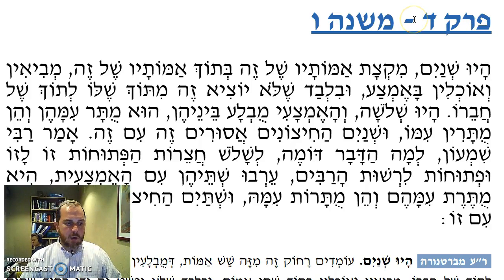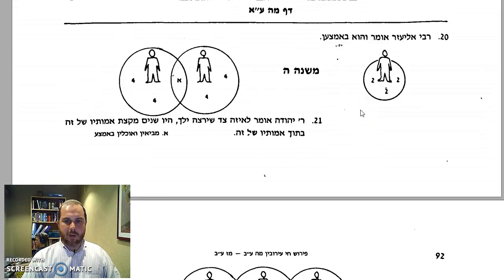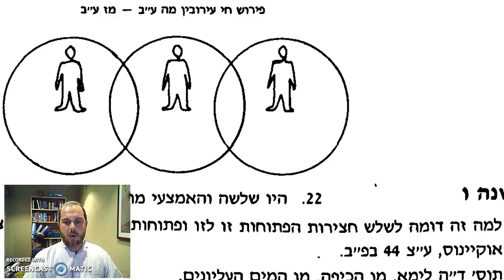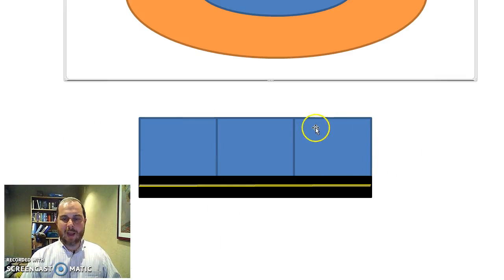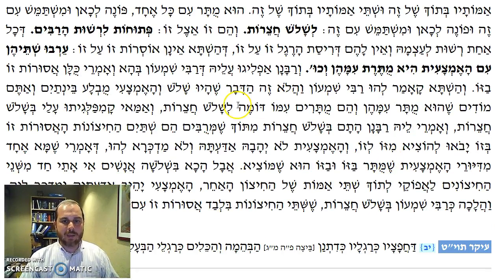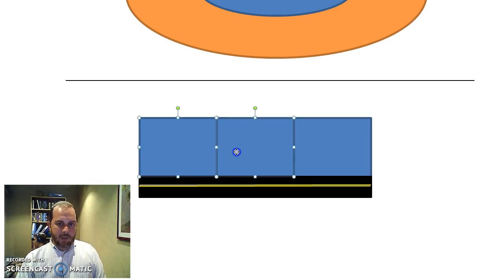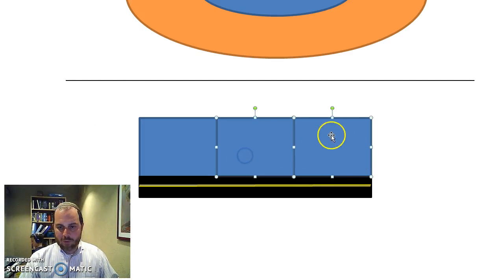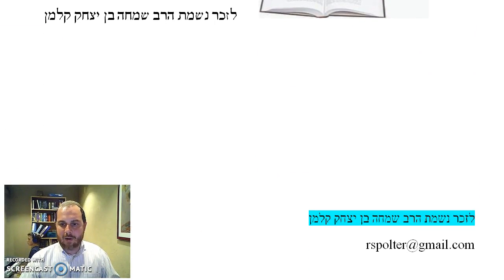Eruvin Chapter 4 Mishnah 6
What if the areas of 4 amot occupied by different people on Shabbat overlap? Can they share?

You can find every Mishnah in this series on the Mishnah Yomit website, Mishnah.co